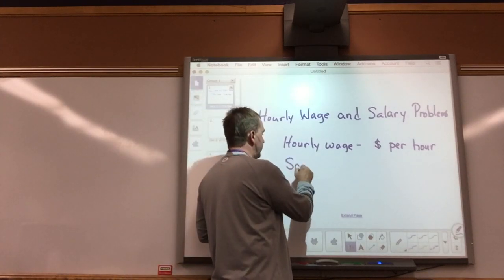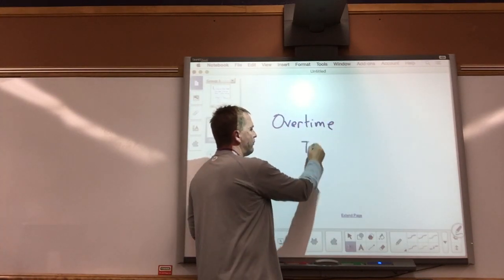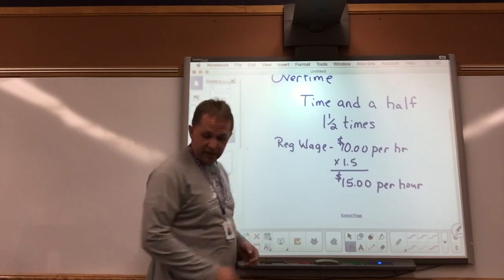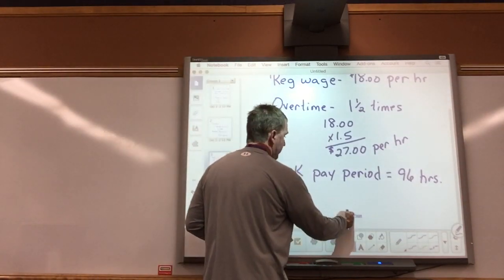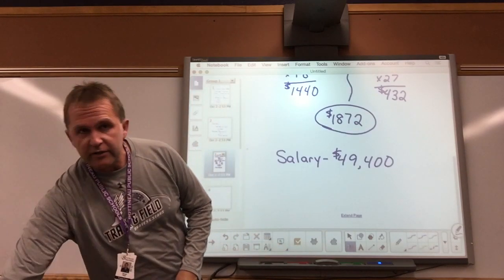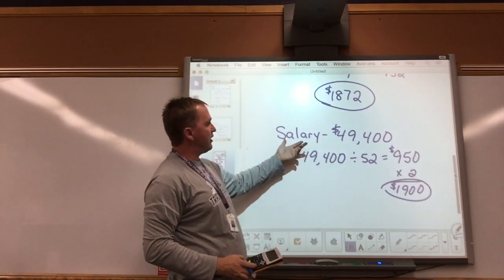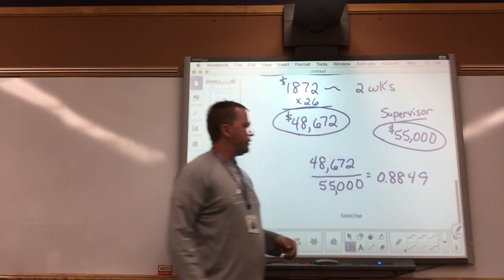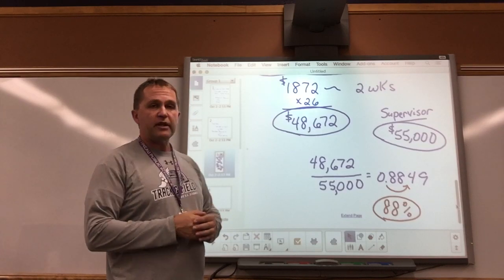Wage Problems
Short tutorial to help students work through wage problems involving overtime and comparing wages to salaries